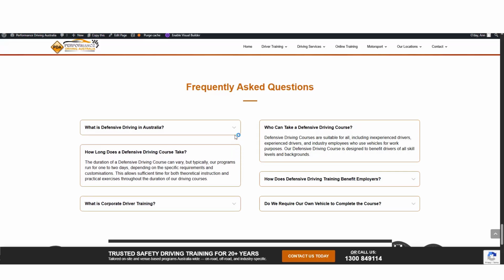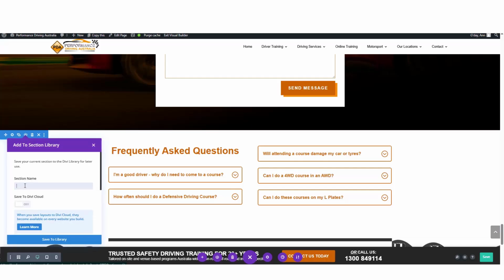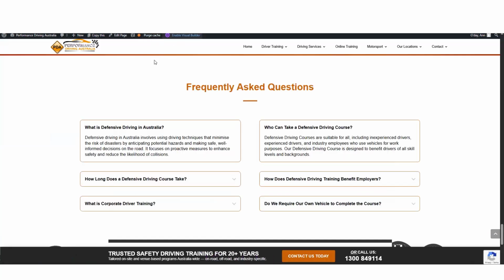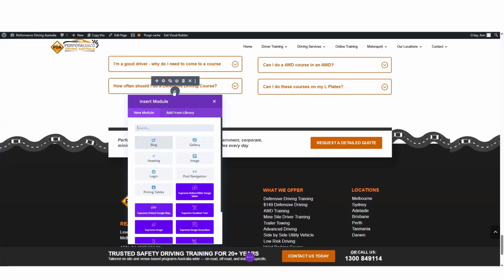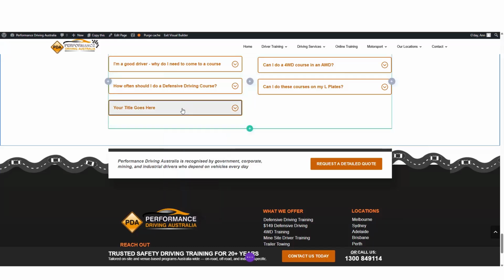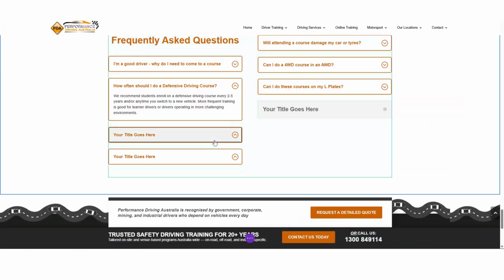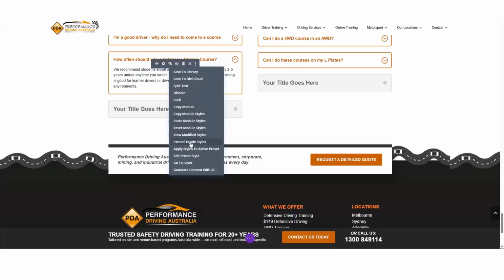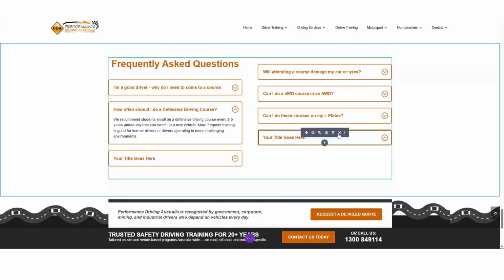Divi Builder Tutorial - Extending Styles in Divi | Toggle Module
Expedite the web design development process in Divi using extend style feature.